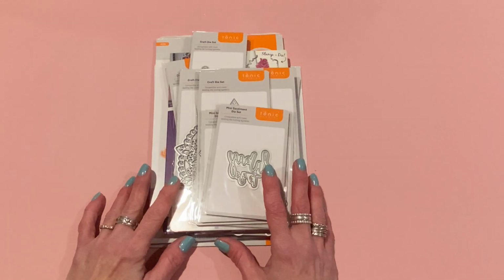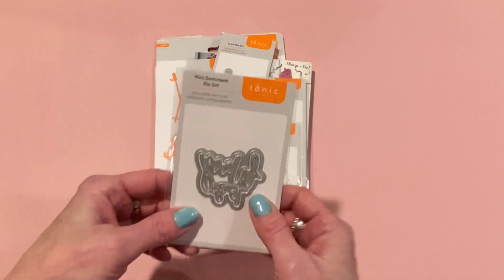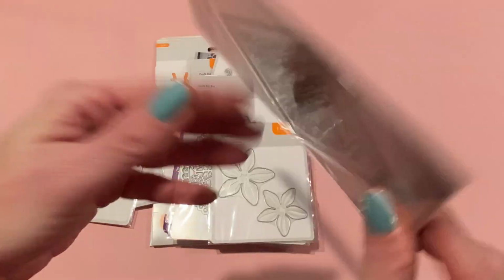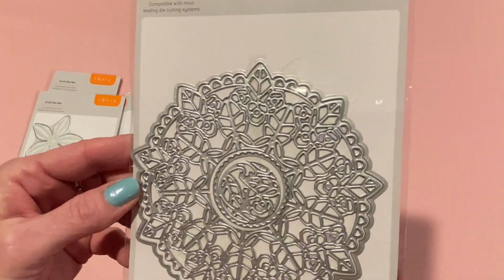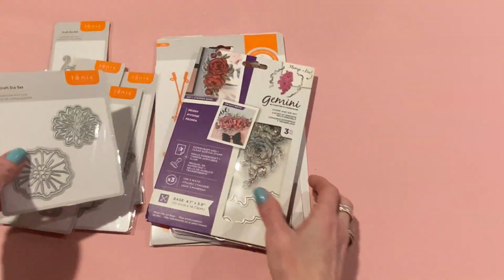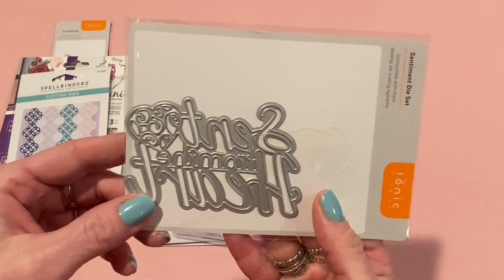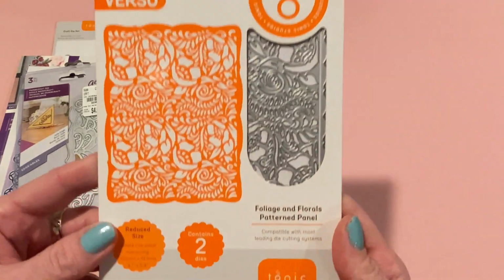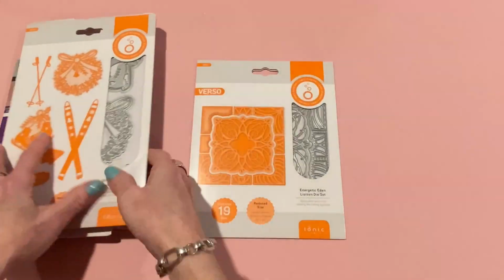SOLD Destash! Sixteen die sets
SOLD thank you!
16 die sets $30 shipped